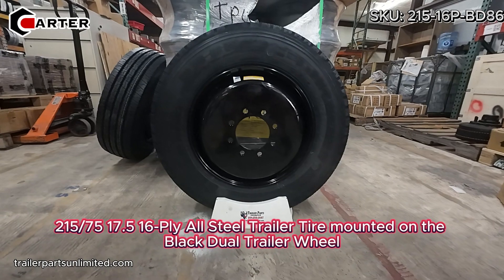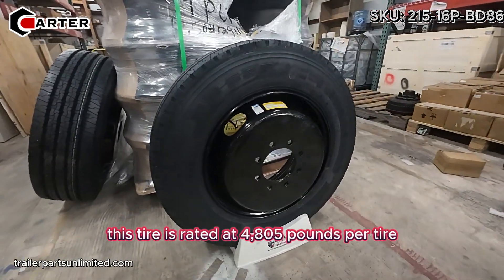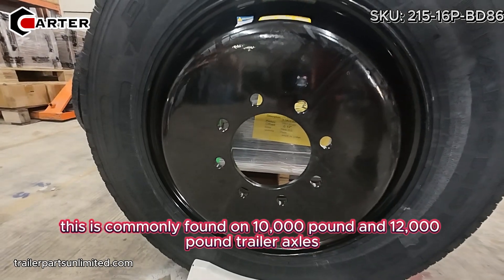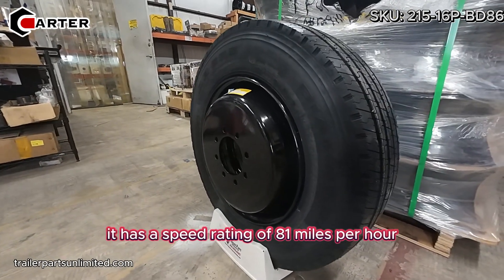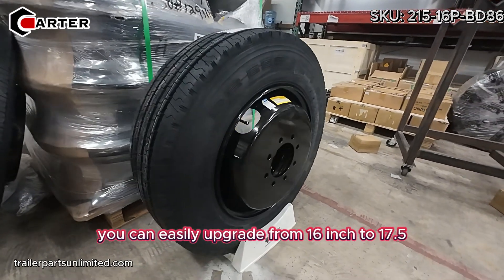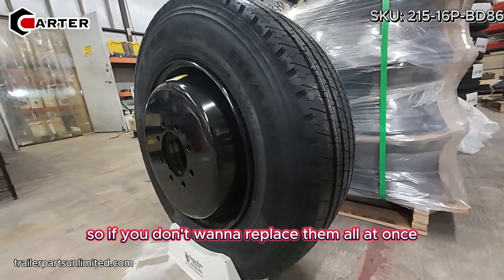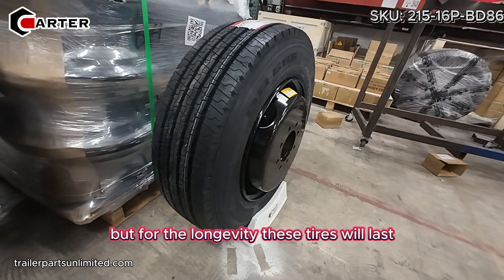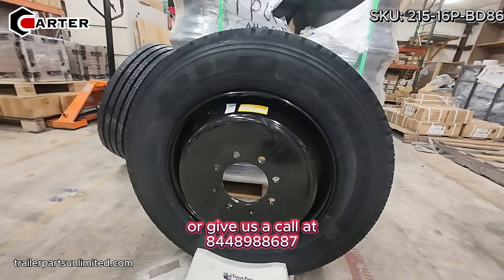21575R17.5 16-Ply All Steel Trailer Tire on Black Dual Trailer Wheel 8x6.5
Looking to supercharge your trailer's performance? With a whopping 4,805 pounds per tire rating, this powerhouse is built for endurance. Perfectly designed for 10,000 to 12,000-pound trailer axles, it's a game-changer in durability and reliability. Plus, with a speed rating of 81 mph, you're in for a smooth ride every time! Don't settle for less when it comes to your trailer. Upgrade to the ultimate in strength and longevity.